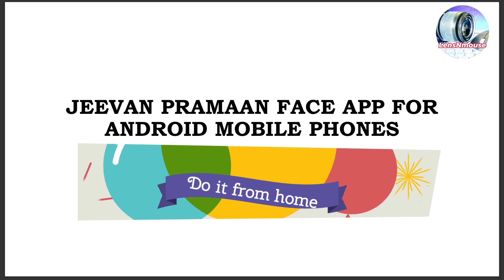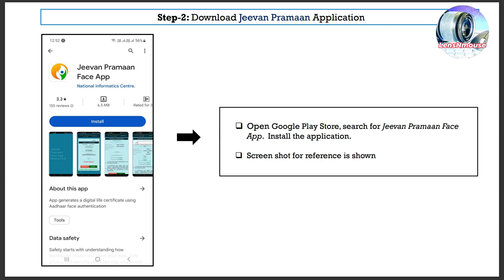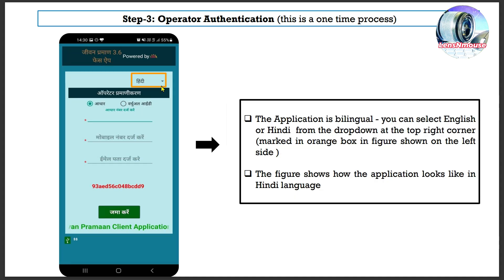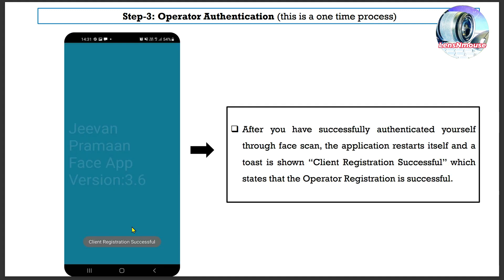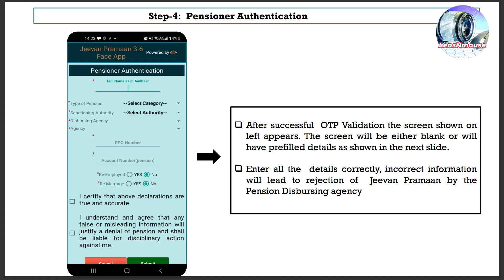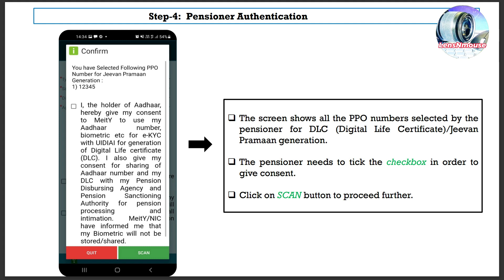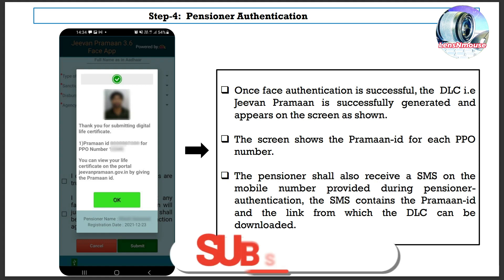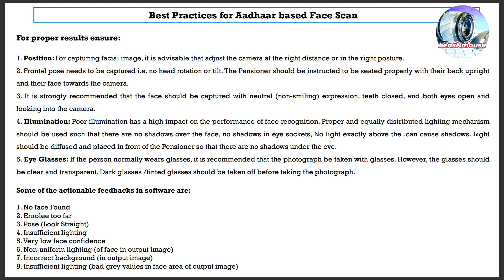Life Certificate through Jeevan Praman Face App, 2023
Time Stamp:
0:00- intro
00:38-  Step-1: Download and Install Aadar Face         RD App from Google Play Store
01:13-  Step-2: Download and Install Jeevan Pramaan   Face Application.
02:09- Step-3: Operator Authentication: This is a one time process. Pensioner can be the Operator as well.
03:52- Step-4: Pensioner Authentication: Fill in the pensioner details and Aadar based Face Authentication of Pensioner.
 07:05- Best practice for Aadhaar based face scan.
08:32- End caption, my gratitude
 How to Use the Life Certificate Mobile App for Pensioners
Learn how to easily complete your life certificate online with a mobile app specially designed for pensioners. This tutorial will guide you through a step-by-step process on how to use the app and ensure your pension payments continue without interruption.